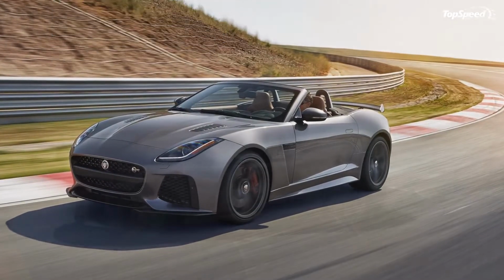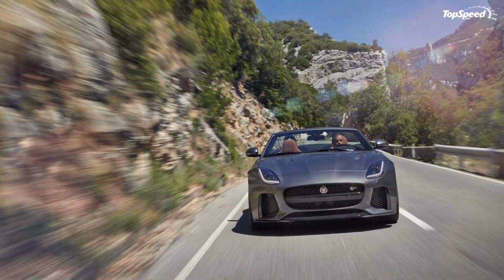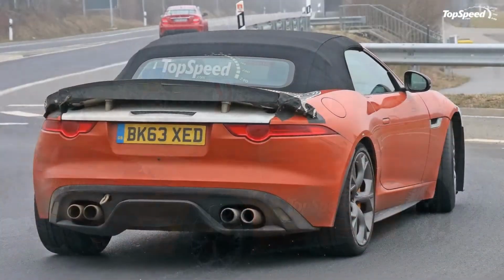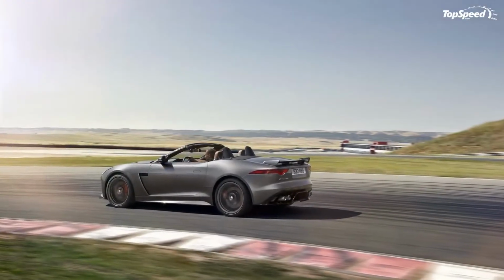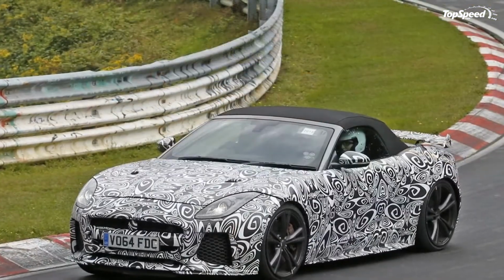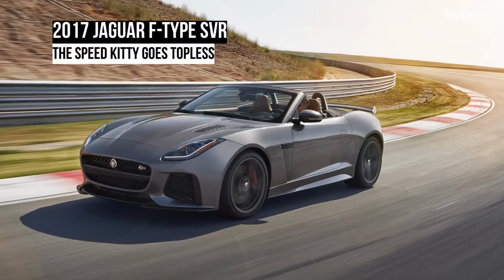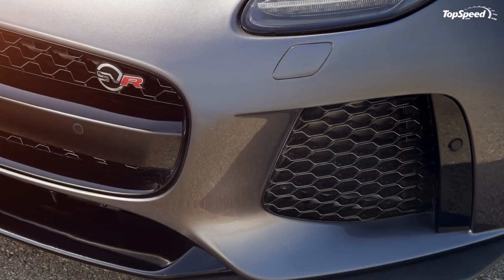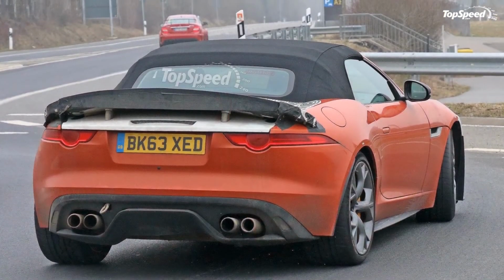2017 Jaguar F-Type SVR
Back in late 2014, we heard a rumor Jaguar was busy creating a new range-topping F-Type. Sure enough, it wasn’t long before spy shots of the beefed-up two-door surfaced online. Motoring Australia then reported an Aussie dealership had assembled a list of customers eager to grab the faster cat as soon as it was launched. More spy shots followed, this time from a test session at the Nurburgring. Then came a leaked brochure filled with specs, and now, the new F-Type is finally confirmed, bringing less weight, more power, and improved aero, plus a topless body style to boot. Say hello to the F-Type SVR Roadster.
If you were unaware, the SVR stands for SVO/R. The “R” is pretty self-explanatory within the context of sports-car nomenclature, but I’ll explain SVO for the uninitiated. It’s an acronym that stands for Special Vehicle Operations, the team of hired-gun engineers responsible for making Jaguar Land Rover vehicles especially fast. You may remember SVO as the party responsible for creating the truly outrageous Range Rover Sport SVR.
So then, what happens when SVO applies its high-performance know-how to a sports car? Four words – fastest production Jag ever. Extra atmosphere optional.
Updated 02/17/2016: Jag finally gave us the official details on the F-Type SVR a few weeks in advance of its debut in Geneva. Pricing starts at $128,800 for the roadster.
Continue reading to learn more about the 2017 Jaguar F-Type SVR Roadster.